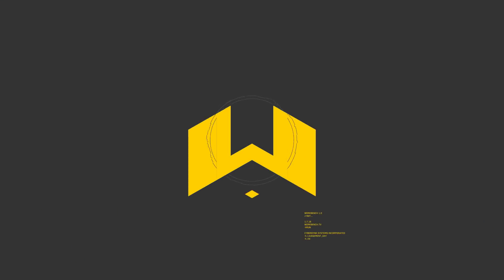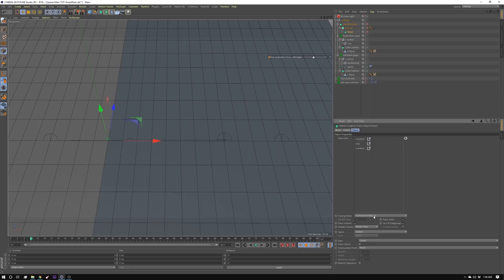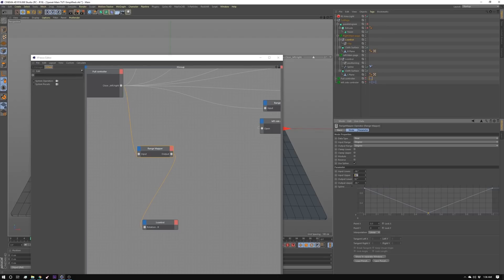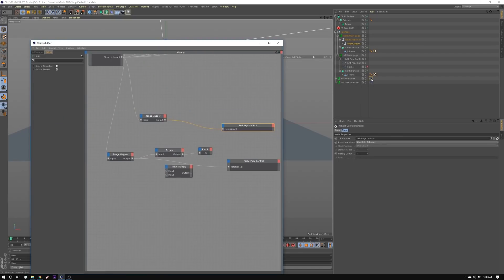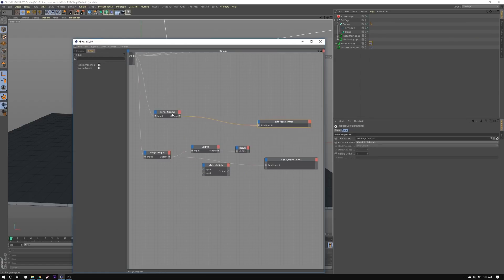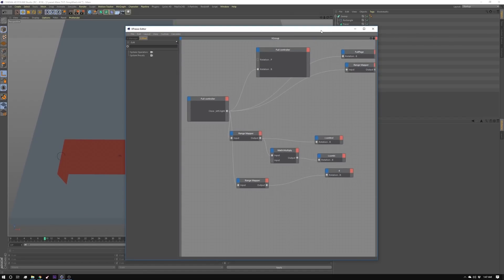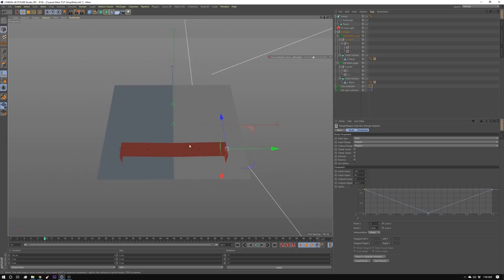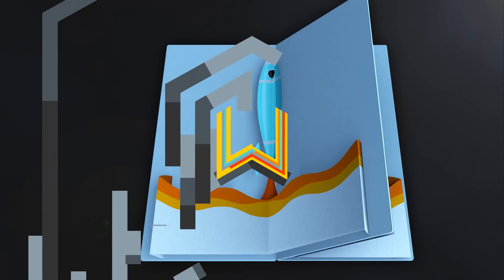How to make a pop-up book page in Cinema 4D - Tutorial 145: Pop-up Book Part 2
How to make a pop-up book page in Cinema 4D

This week, we're looking at how to make various versions of parallelogram-fold pages for a pop-up book inside of Cinema 4D. Using an Xpresso rig, we again set up our animation to be controlled with a single slider.

In the future, we will combine this page with other types of pop-up pages to create a pop-up book. Our next Cinema tutorial will explore something different, but if you need more pop-up pages and missed Tutorial 143: Pop-up Book Part 1 you should check it out!